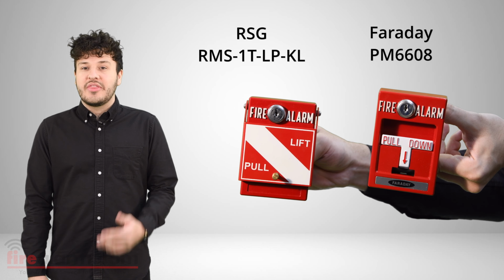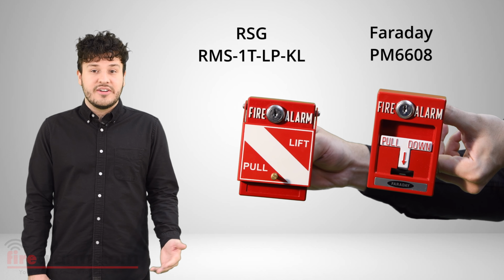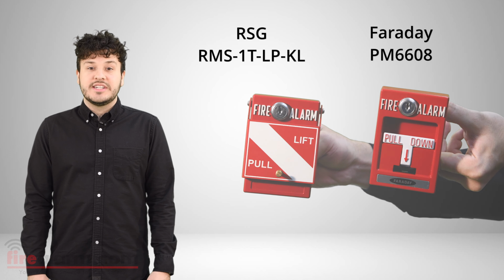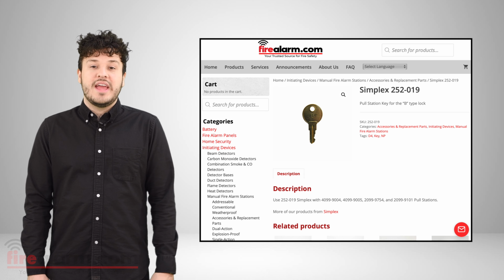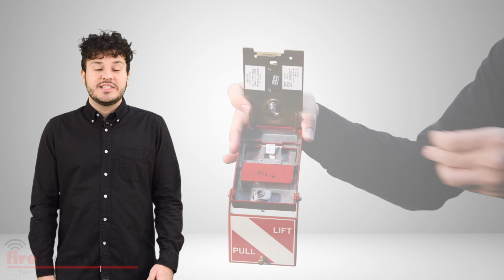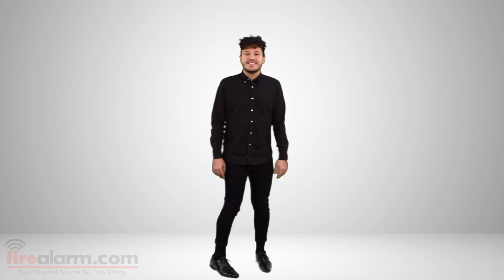FireAlarm.com - HOW TO: Reset A Fire Alarm Manual Pull Station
In this video, Stephan shows you how to reset some common Manual Pull Stations, or fire alarm boxes!